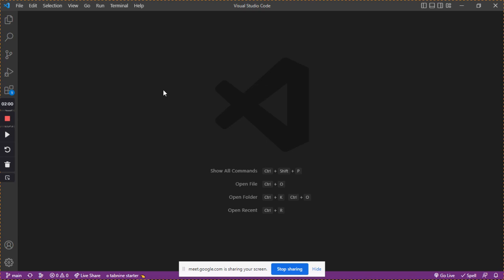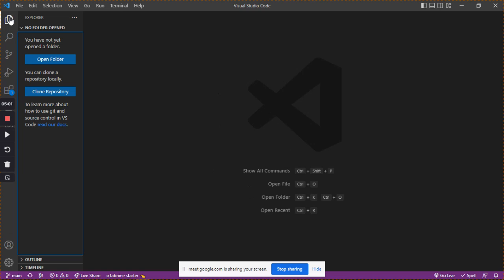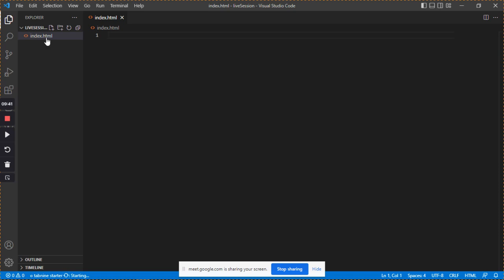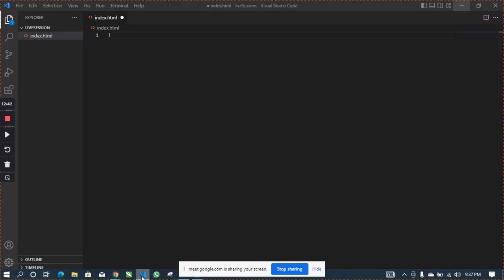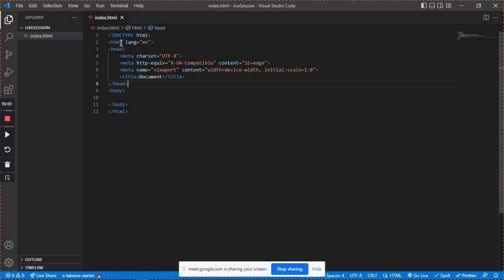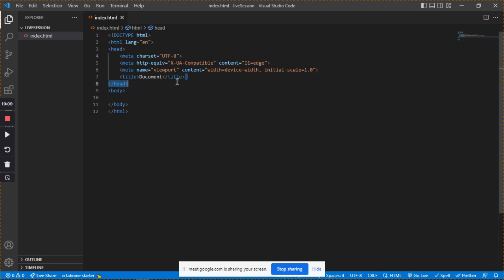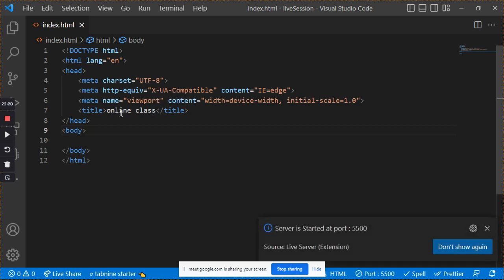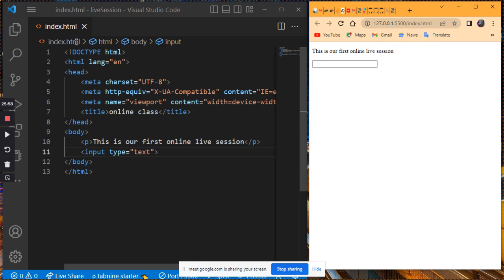Day 1 Live Session - HTML